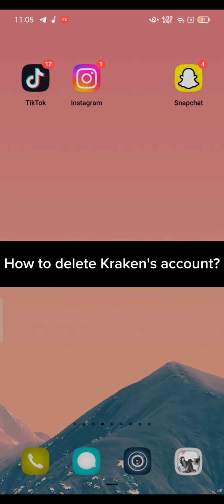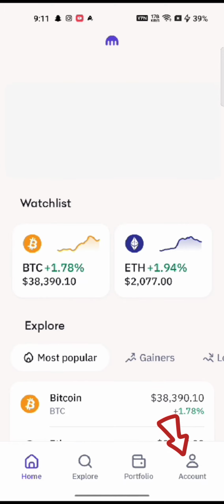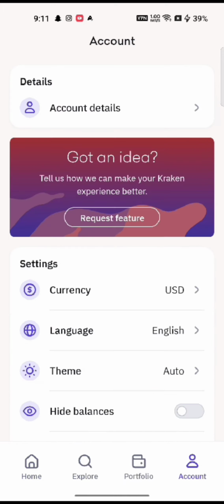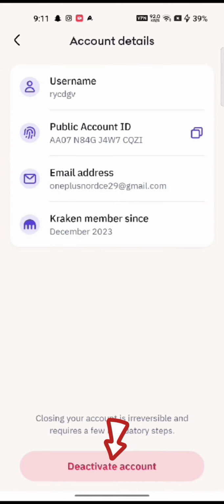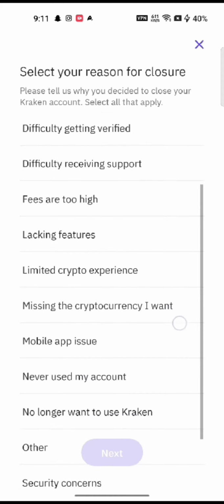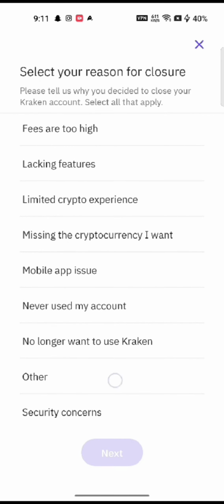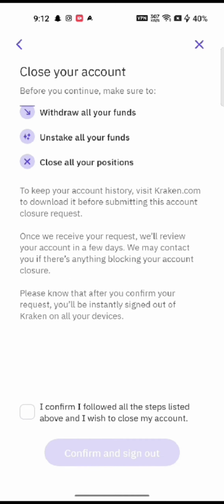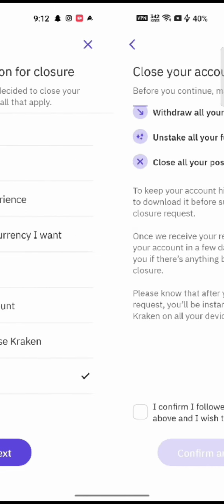How To Delete Kraken Account 2023? Close Kraken Account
Ready to take a break from crypto trading or exploring other platforms? Watch our comprehensive guide on how to delete your Kraken account securely. We'll walk you through the process, ensuring a smooth and hassle-free experience. Watch now and close your Kraken account with confidence."